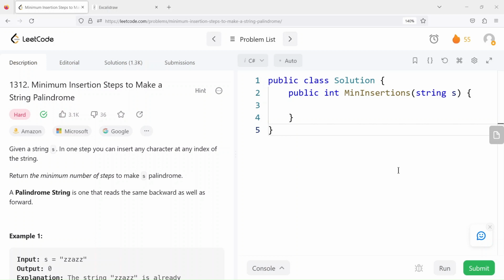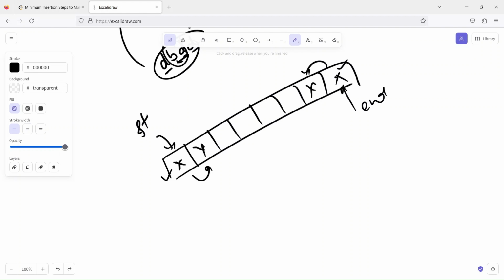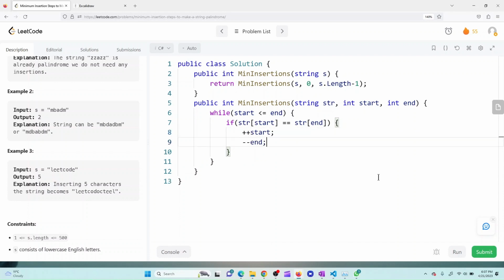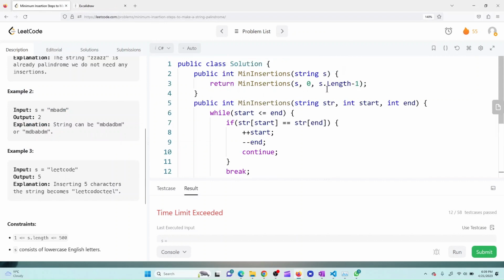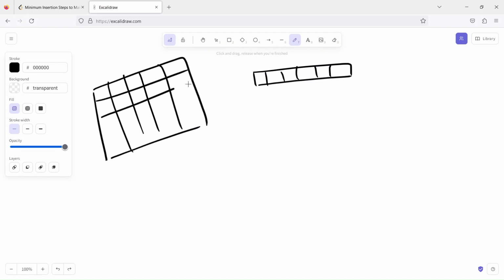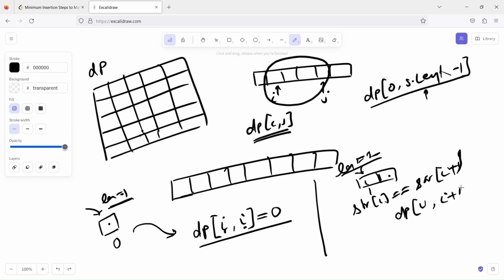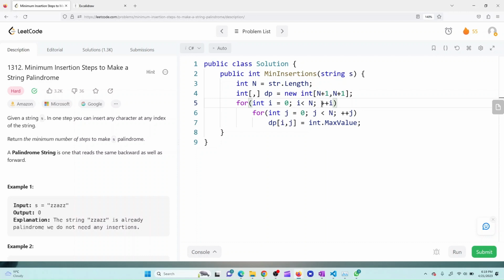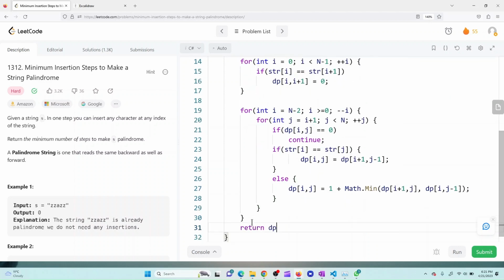Leetcode: Problem of the Day: #1312. Minimum Insertion Steps to Make a String Palindrome Apr 17,2023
Solving this problem in interview setting  using recursion, recursion with memoization and then dynamic programming bottom up(without LCS),

Time Stamp:
Problem Statement: 0:10
Problem Explanation: 0:50
Recursive Algo: 2:10
Code for Recursive : 3:40
Code for Recursive with Memo: 7:22
DP Algo: 9:40
DP Code: 14:56